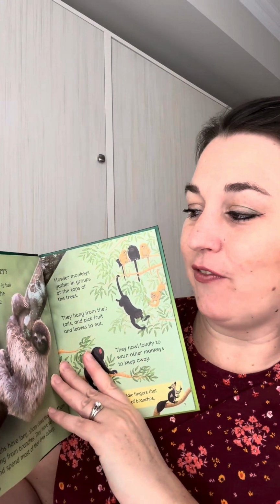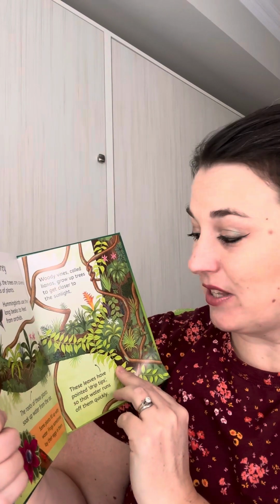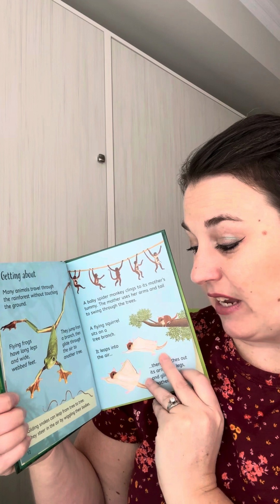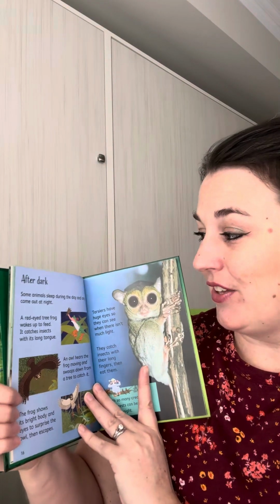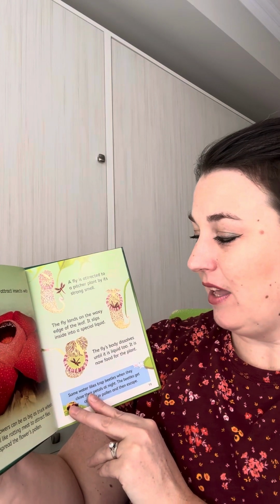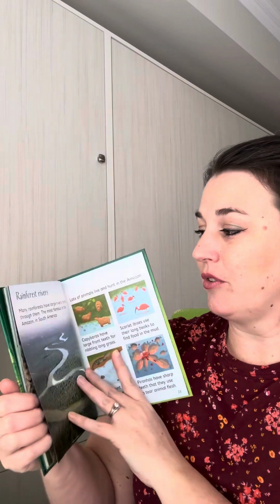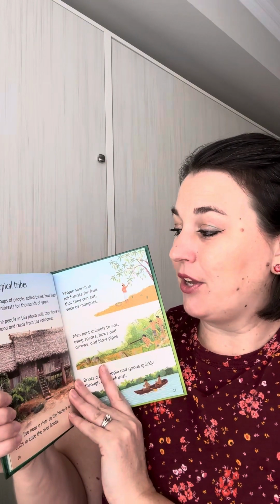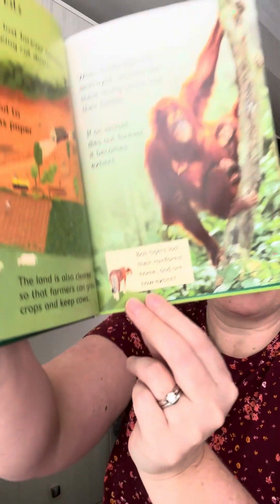Rainforests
From the tops of the trees to the forest floor, you will meet some of the weird and wonderful things that live in rainforest. But the worlds rainforest are in danger- find out why and what will happen if people don’t change the things they do. Rainforest is part of an exciting series of books, called Osborne beginners that have an easy reading text. There are over 80 titles in this series, you can find them all in my online catalogue